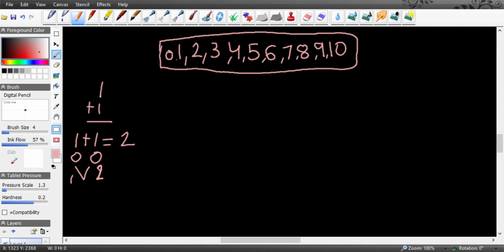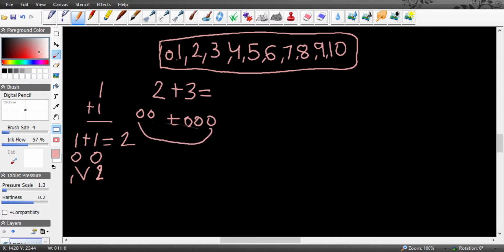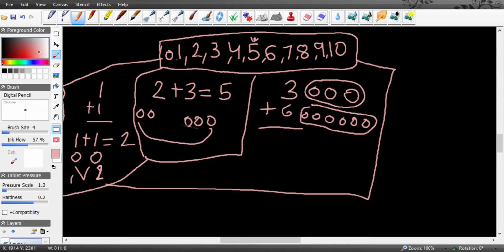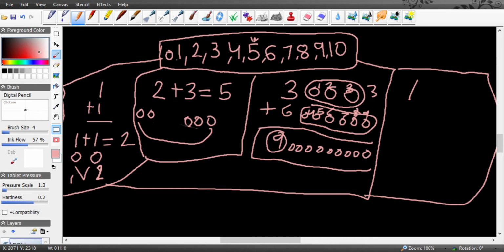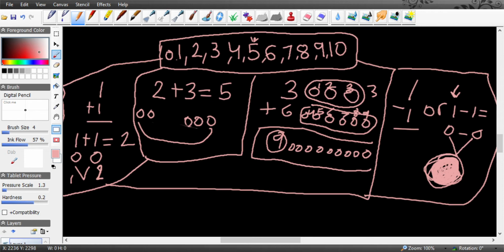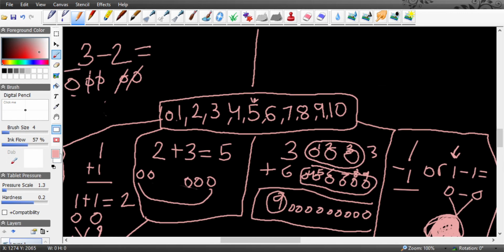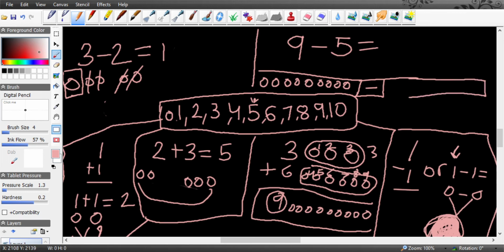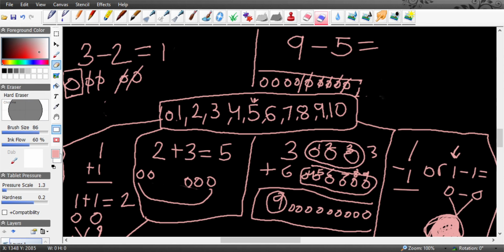Basic Addition And Subtraction Review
Hi,

This Is A Video on Basic Addition And Subtraction Review.

Here Are The Links For The Previous Videos That You Should Cover If You Didn't Watch Them.